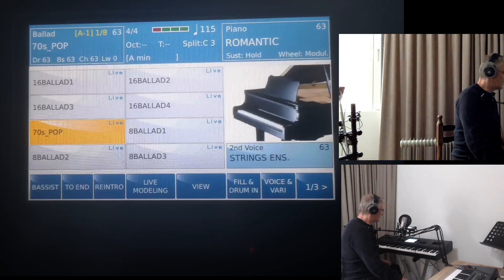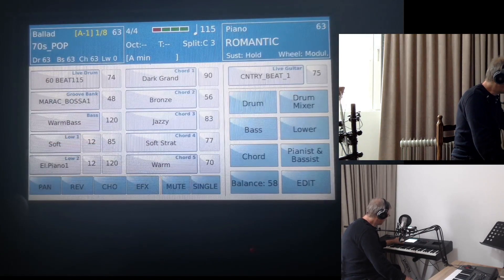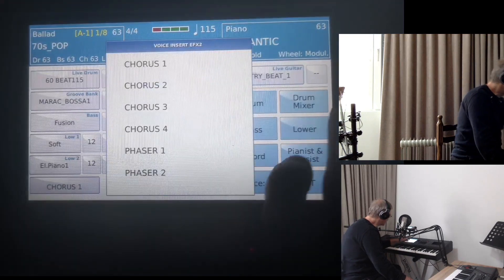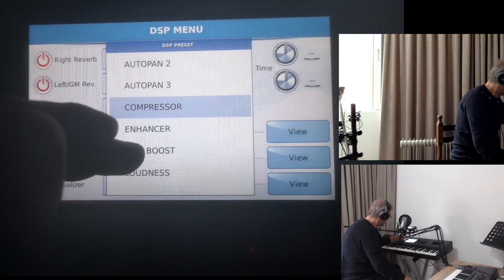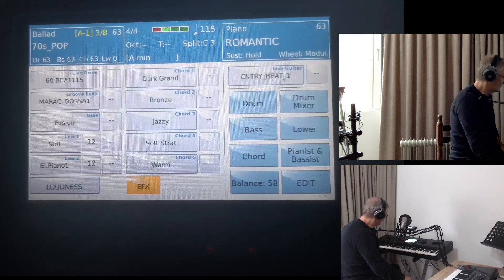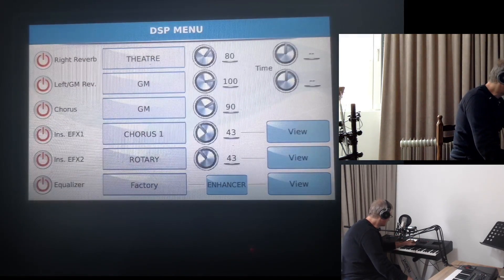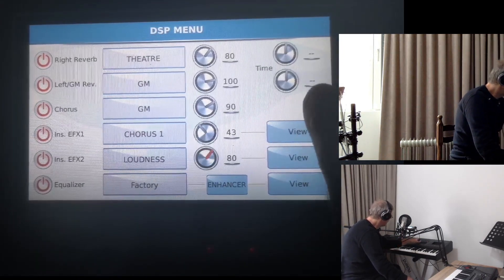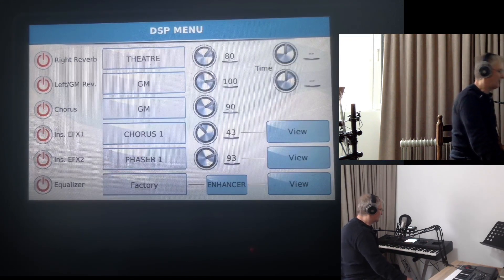Ketron SD9 90 DSPEng